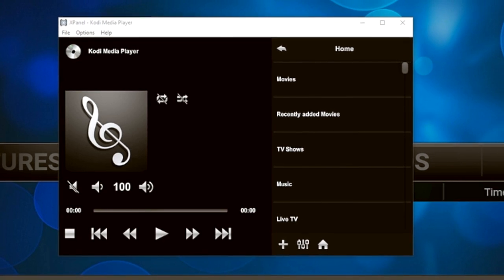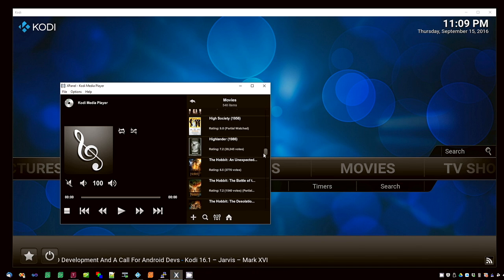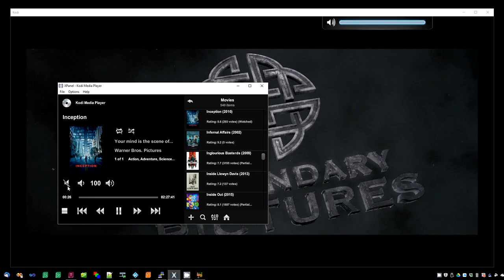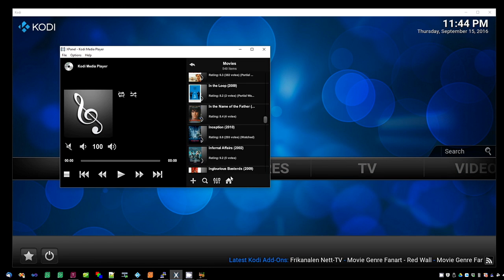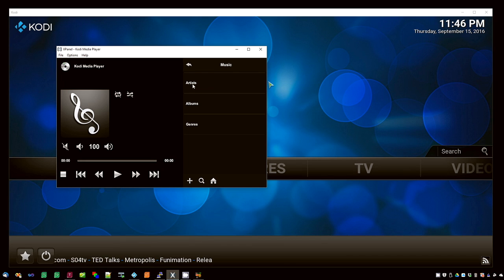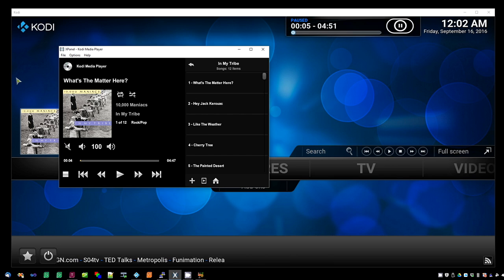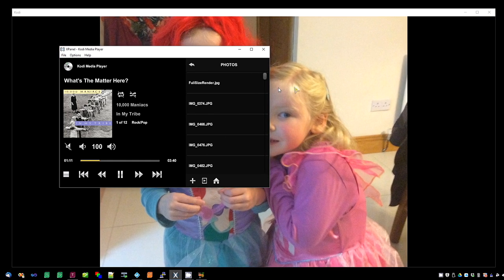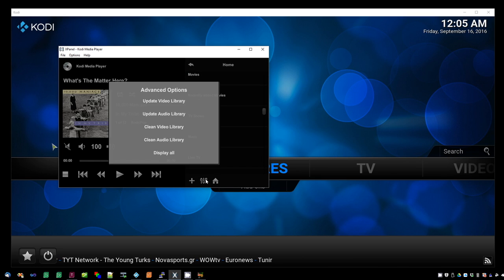Kodi Media Player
This demonstrates Kodi Media Player - a new Crestron module that connects Crestron to Kodi.